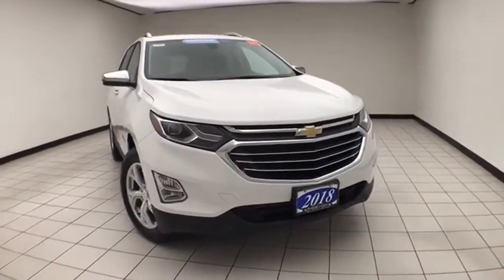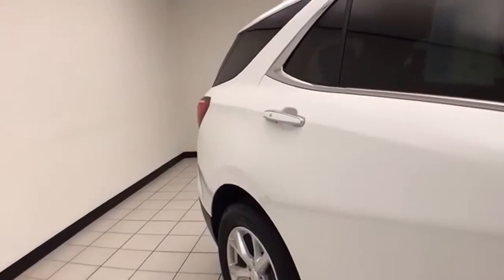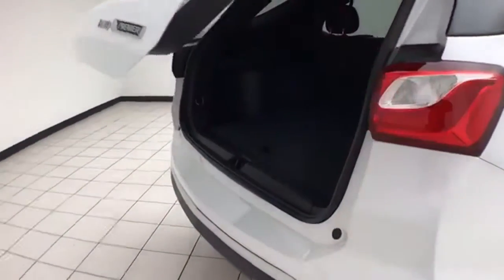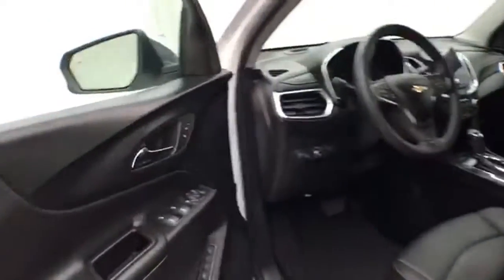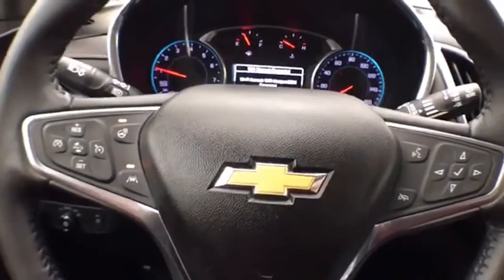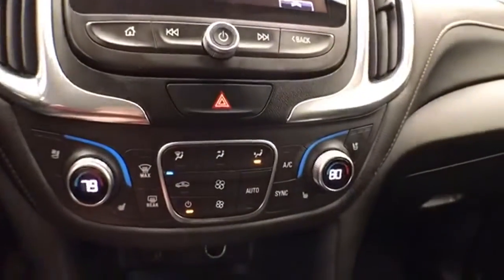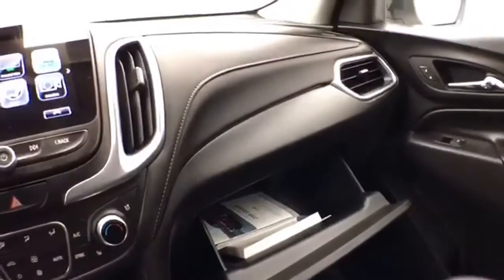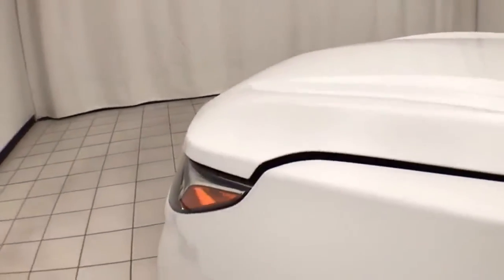Certified 2018 Chevrolet Equinox WISCONSIN, WI Z9448XX - SOLD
Year: 2018
Make: Chevrolet
Model: Equinox
Trim: Premier
Engine: 4 Cyl. 1.5L
Transmission: Automatic
Color: Summit White
Interior: Jet Black
Mileage: 16140
Stock #: Z9448XX
VIN: 2GNAXVEV2J6309423
Summit White 2018 Chevrolet Equinox Premier New Tires, Accident Free History, 2 Sets of Keys, AWD, 2 Rear USB Charging-Only Ports, 2 USB Data Ports, 2 USB Ports & Auxiliary Input Jack, 6 Speaker Audio System Feature, 8-Way Power Driver Seat Adjuster, 8-Way Power Front Passenger Seat Adjuster, Automatic temperature control, Blind spot sensor: Lane Change Alert with Side Blind Zone Alert warning, Bluetooth For Phone, Heated front seats, Heated rear seats, Heated steering wheel, Memory seat, Power Liftgate, Radio: 8 Chevrolet MyLink AM/FM Stereo, Rear Parking Sensors, SiriusXM Satellite Radio, Ventilated front seats. Certified. Chevrolet Certified Pre-Owned Details: * Warranty Deductible: $0 * Roadside Assistance * Vehicle History * Limited Warranty: 12 Month/12,000 Mile (whichever comes first) from certified purchase date * 24 months/24,000 miles (whichever comes first) CPO Scheduled Maintenance Plan and 3 days/150 miles (whichever comes first) Vehicle Exchange Program * 172 Point Inspection * Powertrain Limited Warranty: 72 Month/100,000 Mile (whichever comes first) from original in-service date * Transferable WarrantyPriced below KBB Fair Purchase Price! Odometer is 1328 miles below market average! 24/30 City/Highway MPGThree dealerships two locations, one goal to be your dealer! At Sheboygan Chevrolet Chrysler, we walk it, with pride! Our Sales personnel are non-commissioned, which means we pay their wages, not you! Sheboygan Chevrolet Buick GMC Cadillac in Sheboygan, WI, also serving Green Bay, Wausau, Madison, WI and Milwaukee, Appleton, WI, is proud to be an automotive leader in our area. Since opening our doors, Sheboygan Chevrolet Buick GMC Cadillac has kept a firm commitment to our customers. We offer a wide selection of vehicles, and hope to make the car buying process as quick and hassle free as possible.

Address:
3400 South Business Drive